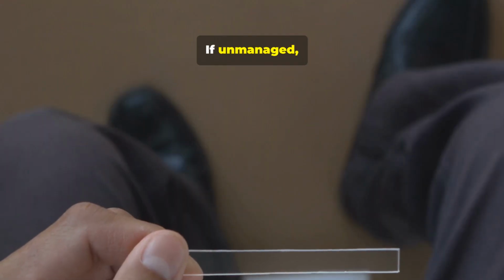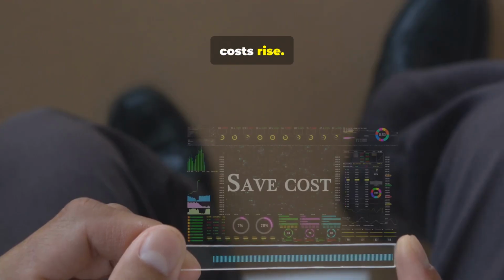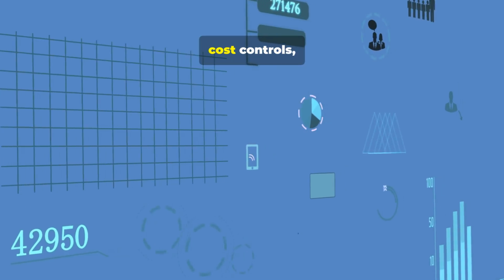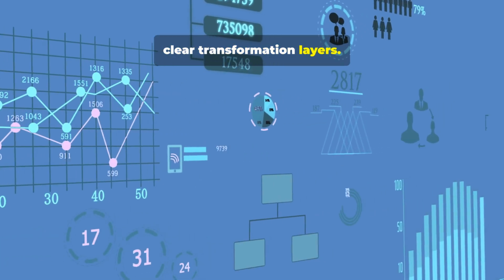ETL vs ELT — what’s the difference?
This video explains how data pipelines process data and why modern platforms are shifting to ELT.